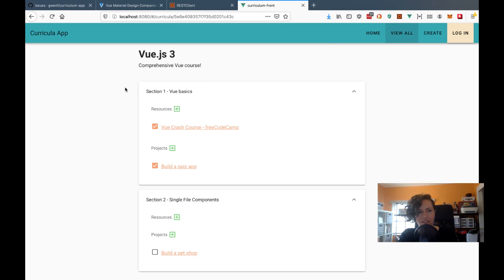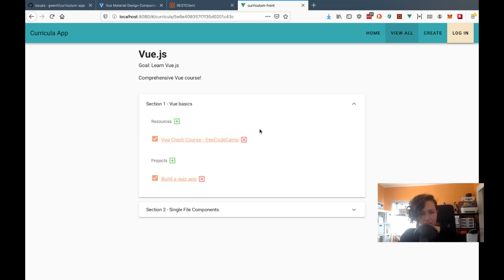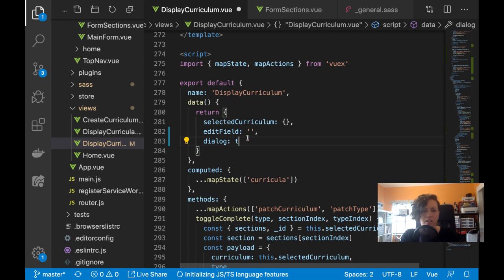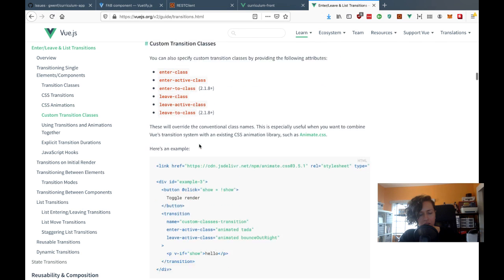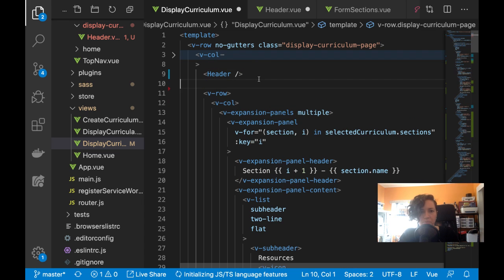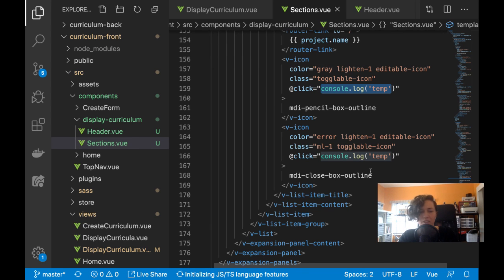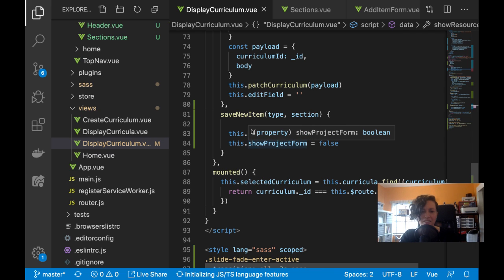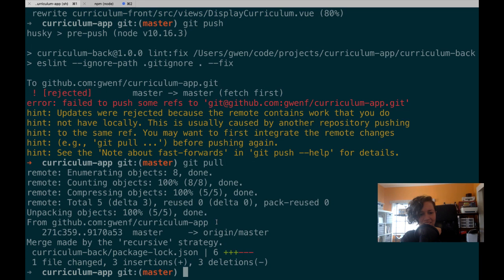Full-stack JavaScript Livestream, Vue.js & Express | Curriculum App Revisited #2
Full-stack JavaScript, Express, Vue.js livestream
Working on the curriculum app again.